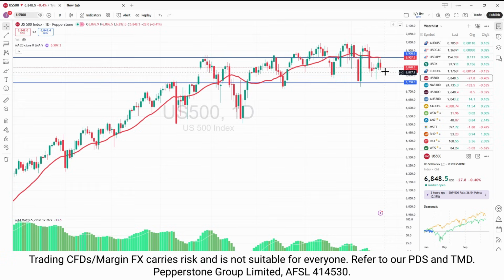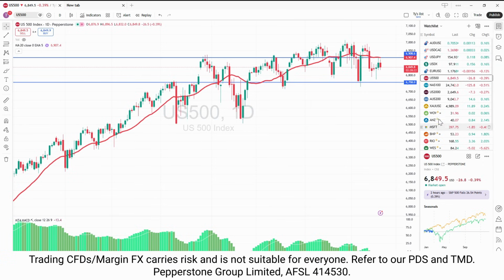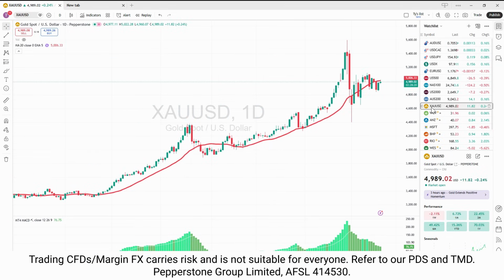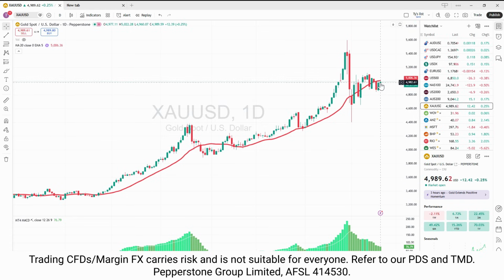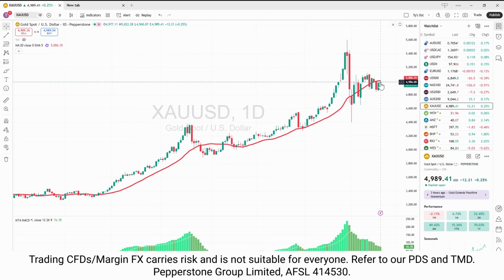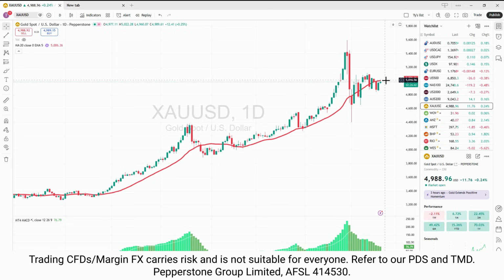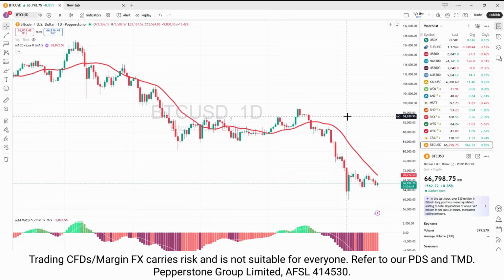Markets level out at key support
00:00 - Start
00:16 - AUDUSD
02:02 - USDX
04:11 - US500
06:08 - XAUUSD
08:11 - BTCUSD

The material provided here has not been prepared in accordance with legal requirements designed to promote the independence of investment research and as such is considered to be a marketing communication. Whilst it is not subject to any prohibition on dealing ahead of the dissemination of investment research we will not seek to take any advantage before providing it to our clients. Pepperstone doesn’t represent that the material provided here is accurate, current or complete, and therefore shouldn’t be relied upon as such. The information, whether from a third party or not, isn’t to be considered as a recommendation; or an offer to buy or sell; or the solicitation of an offer to buy or sell any security, financial product or instrument; or to participate in any particular trading strategy. It does not take into account readers’ financial situation or investment objectives. We advise any readers of this content to seek their own advice. Without the approval of Pepperstone, reproduction or redistribution of this information isn’t permitted.